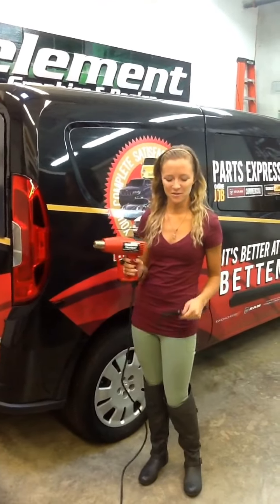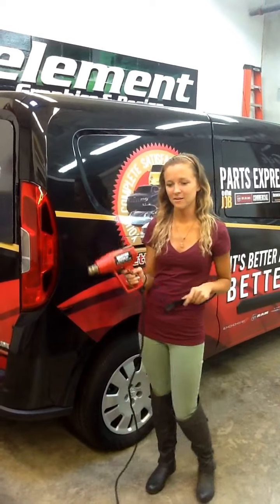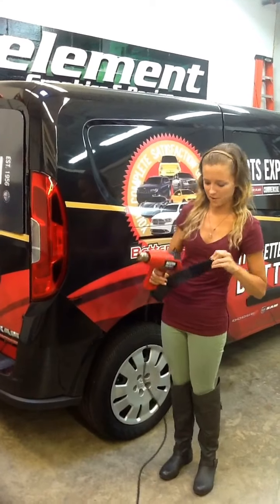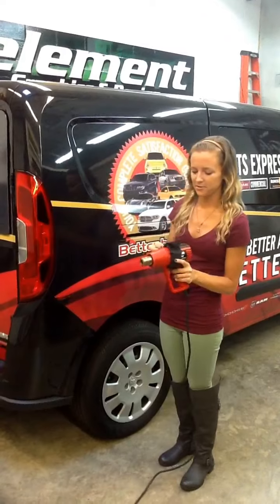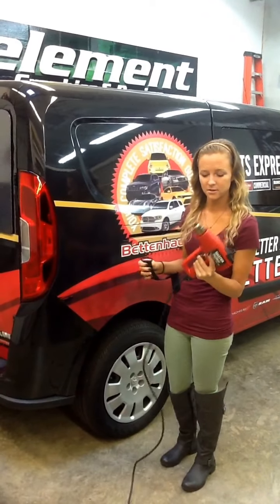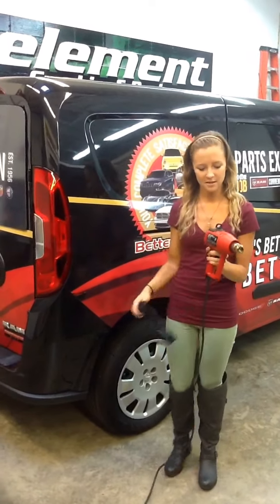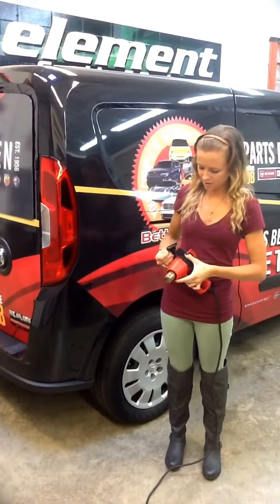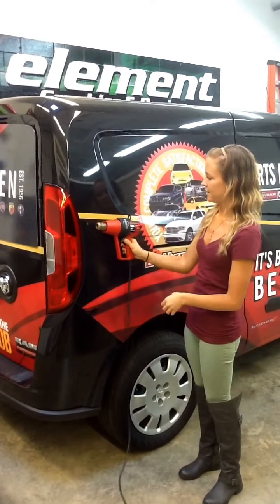How To: Put on a MagStrap